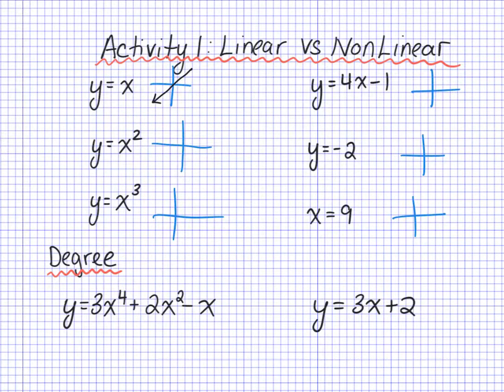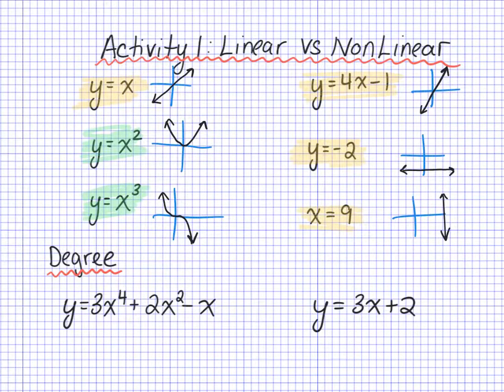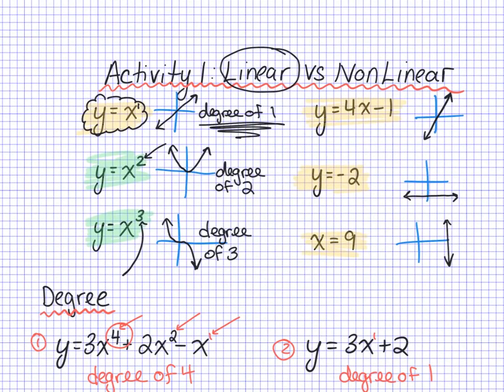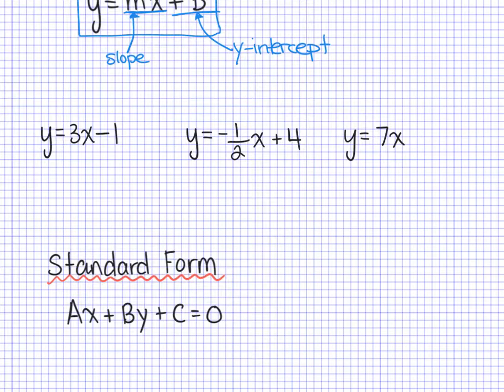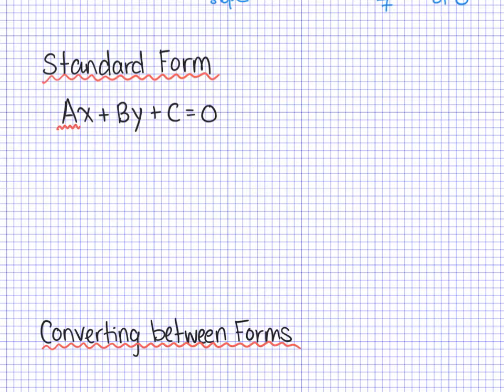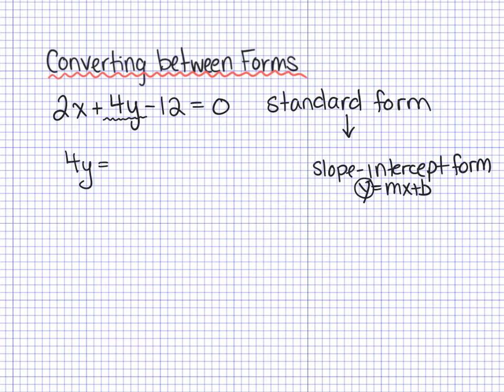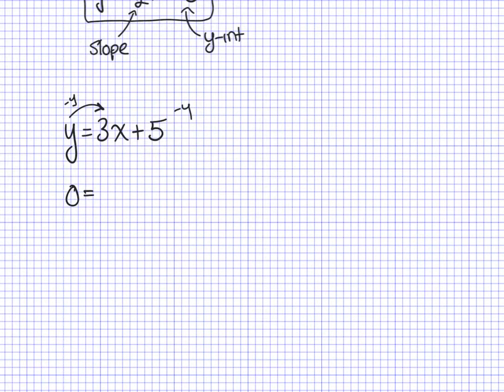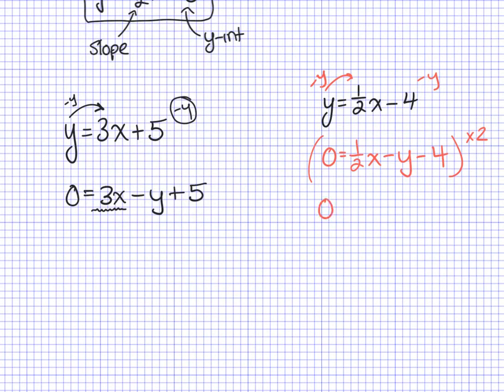Unit 3-Activity 1 MPM1D elearning